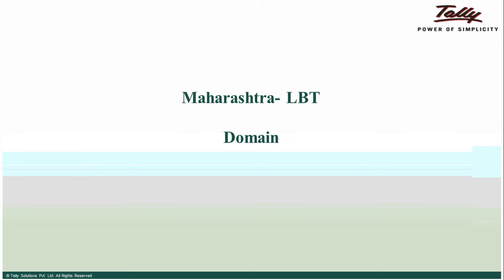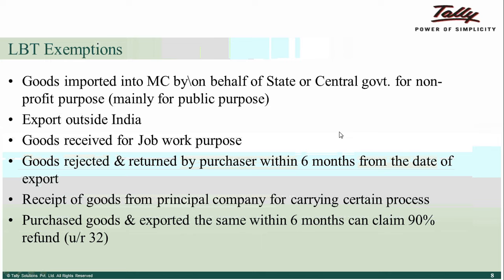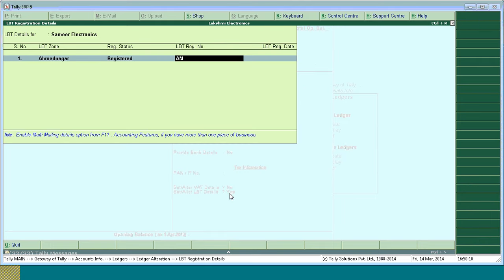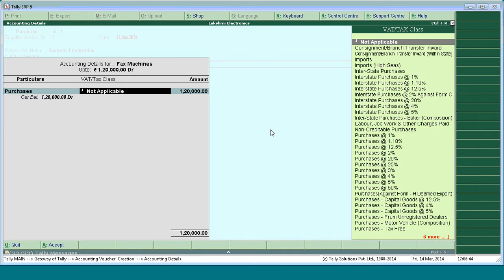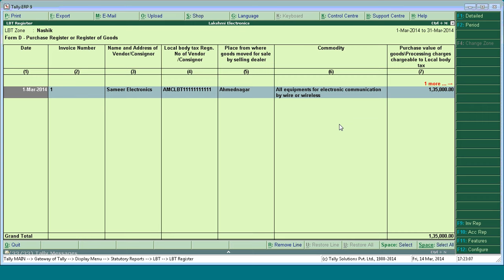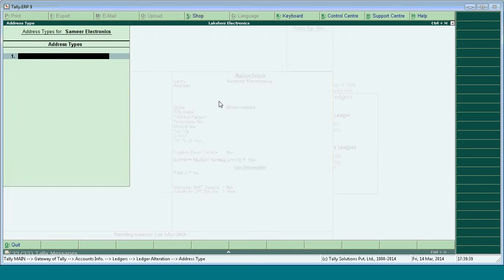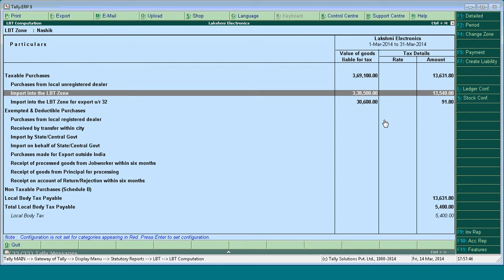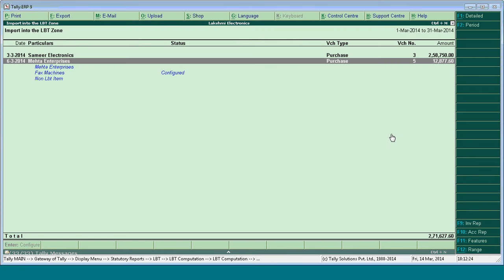Session 30 Local Body Tax